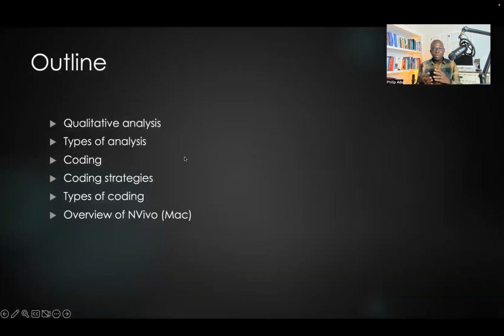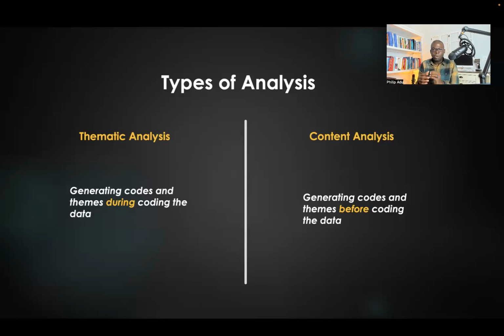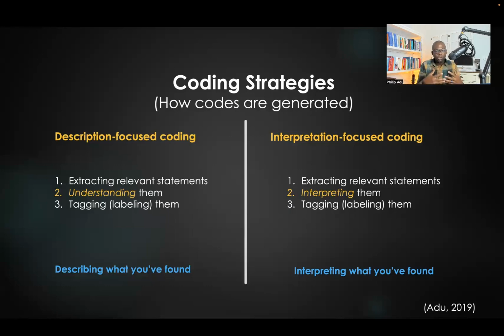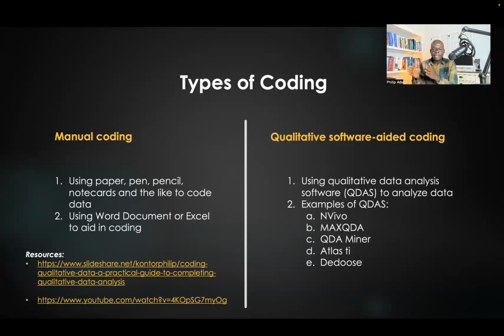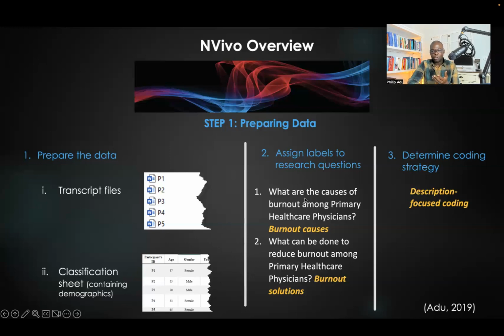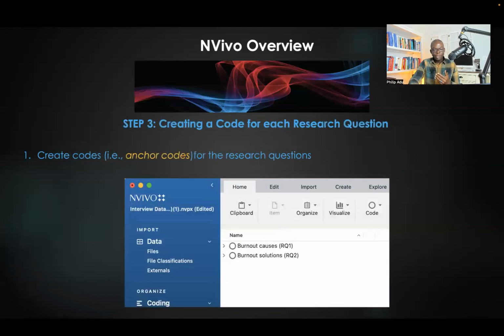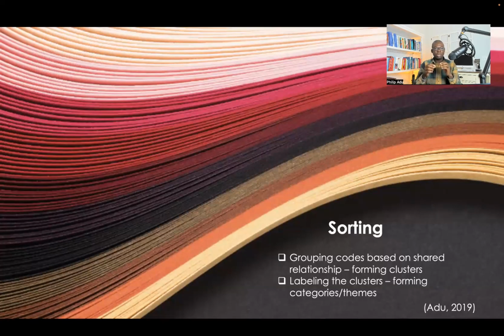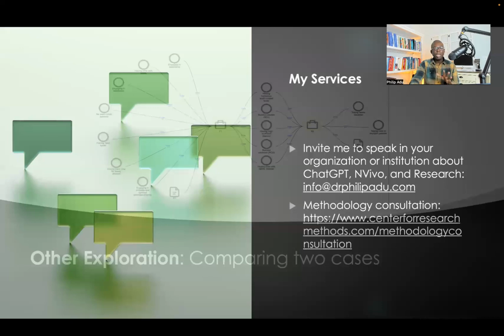Unlocking NVivo 14 for Mac: 24-Minute Beginner's Guide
▼TOOLS AND SOFTWARE FOR MY YOUTUBE VIDEOS
▶ Blue Yeti USB Microphone
▶ EMART Softbox Lighting Kit with Sandbag
▶ Govee Floor Lamp, RGBIC Lyra Color Changing Corner Lamp
▶ Logitech Brio 4K Webcam
▶ Logitech for Creators Blue Radius III Custom Shockmount
▶ Zoom H1n Handy Recorder White
▼MY RESEARCH METHODS BOOKS
▶ A Step-by-Step Guide to Qualitative Data Coding
▶ Dissertation Research Methods: A Step-by-Step Guide to Writing Up Your Research in the Social Sciences
▶ The Theoretical Framework in Phenomenological Research